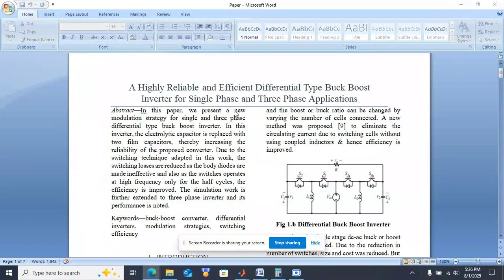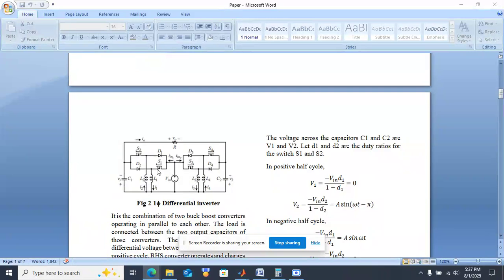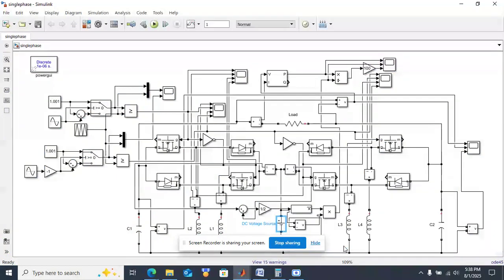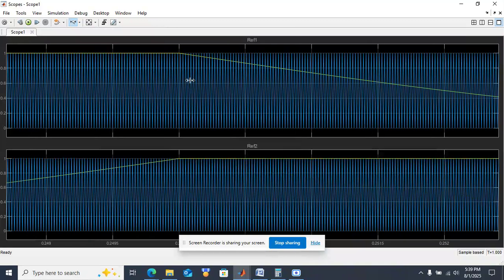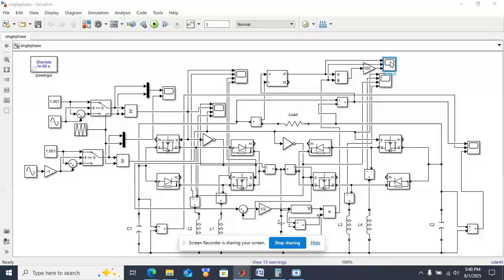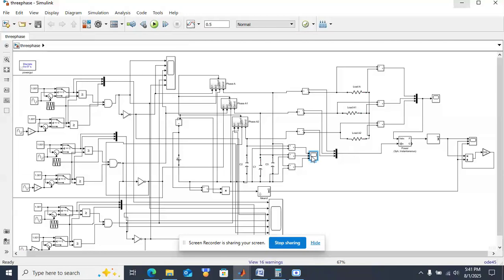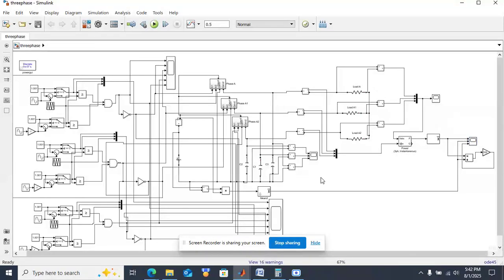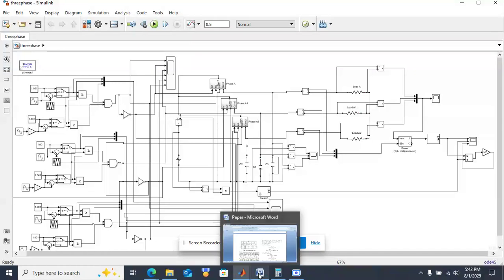Reliable & Efficient Differential Buck-Boost Inverter for Single-Phase & Three-Phase Applications